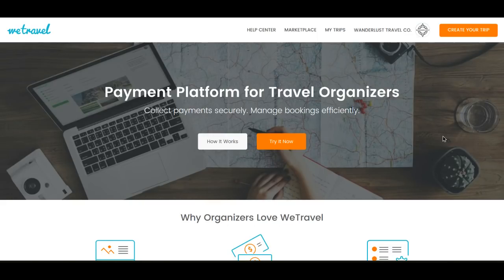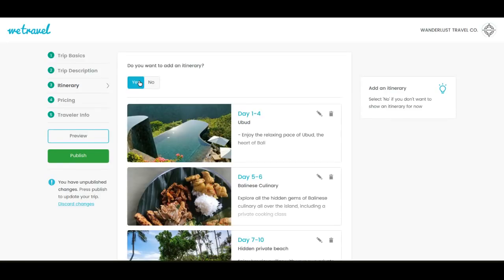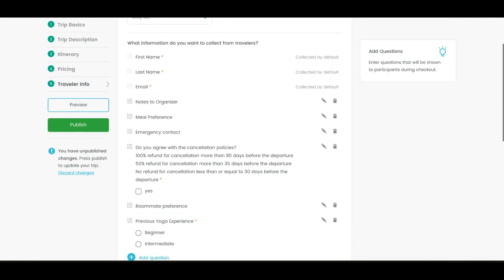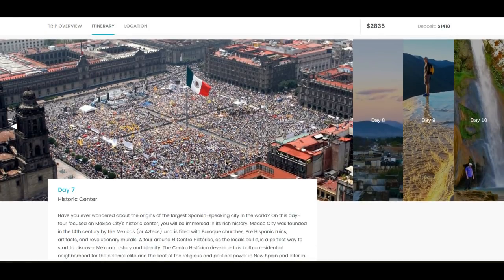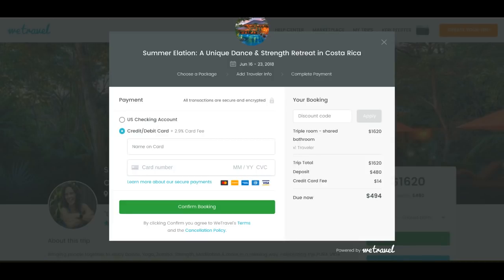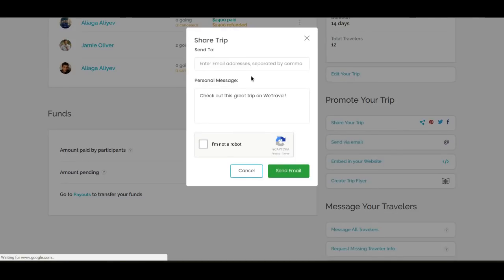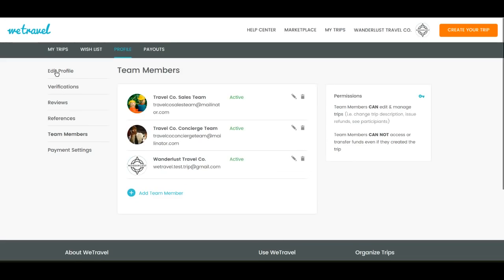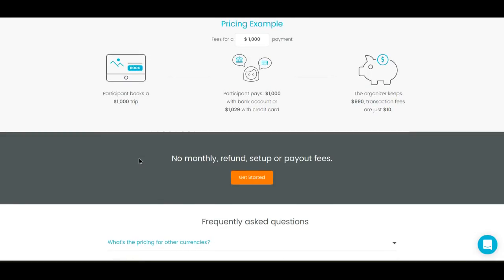WeTravel - Full Product Demo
in just 17 minutes.

Do you know any person or company organizing trips? WeTravel might be the solution for you! Create a free account now and start creating a trip.

Our pricing is as low as 1% for payments in USD, EUR, and GBP.

About WeTravel

WeTravel is a payment platform for small/medium travel companies and individual group travel organizers such as students, yoga teachers or wedding coordinators.

The payment platform allows travel organizers to create stunning booking pages for clients, accept payments efficiently and manage all promotion, communication, and financials for their travel offerings. WeTravel has over 1200 clients worldwide.